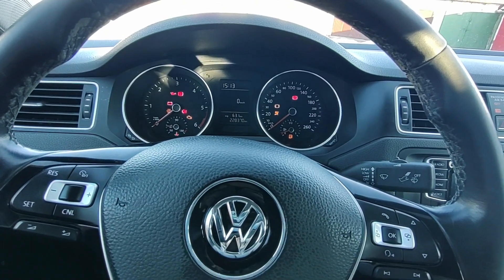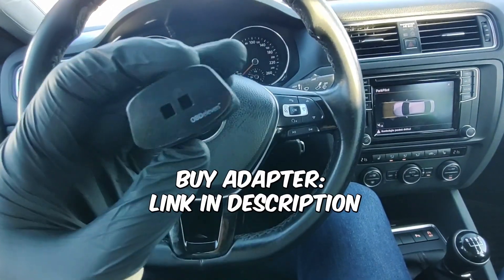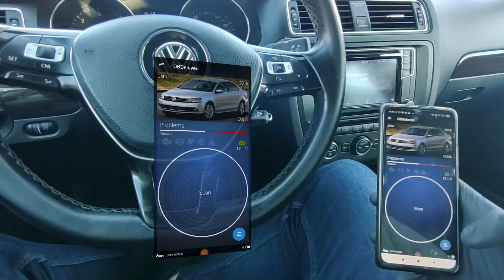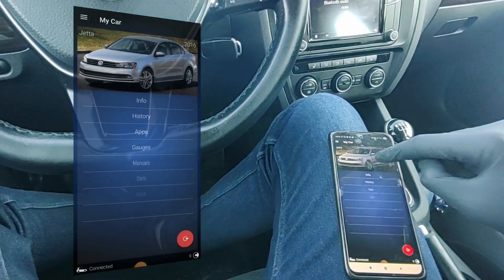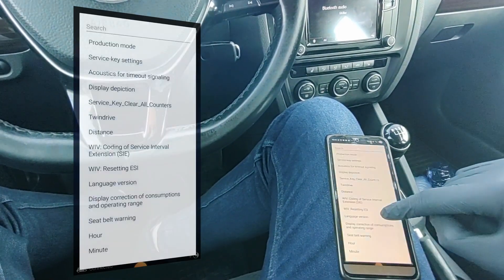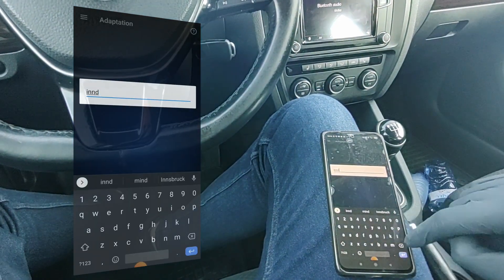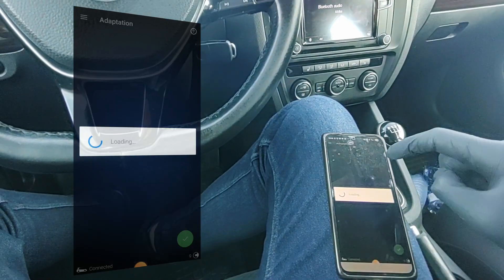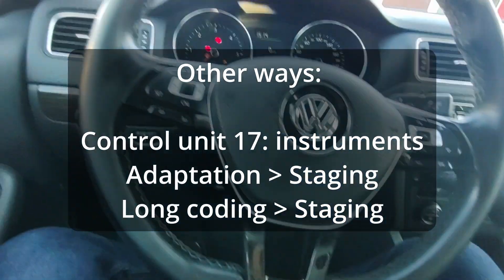Activate Needle sweep/Gauge test/Staging/Indicator celebration with OBDeleven (works with VCDS)